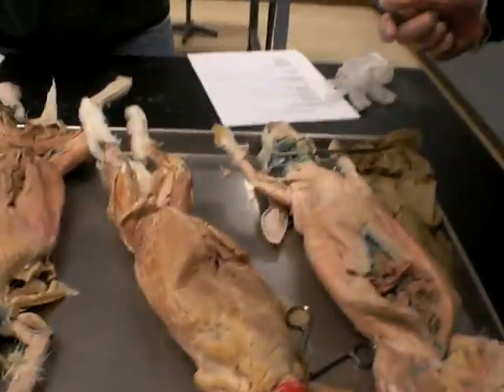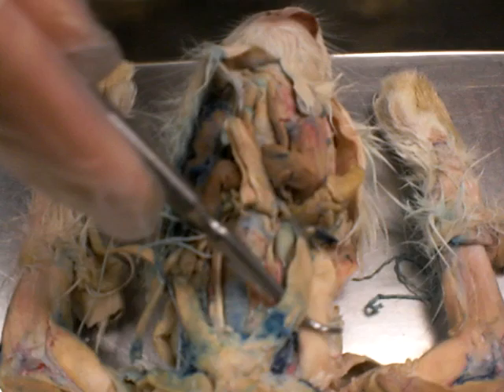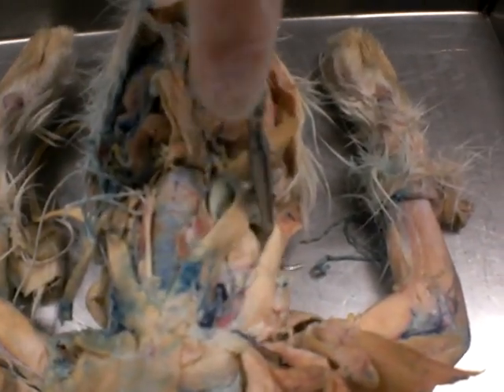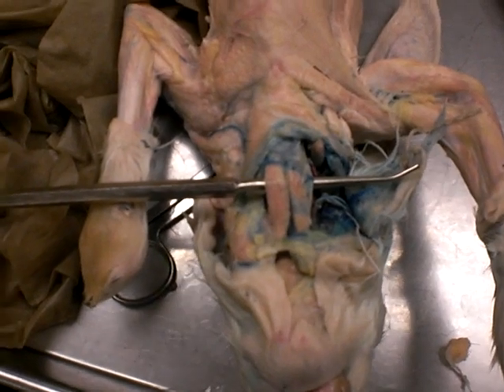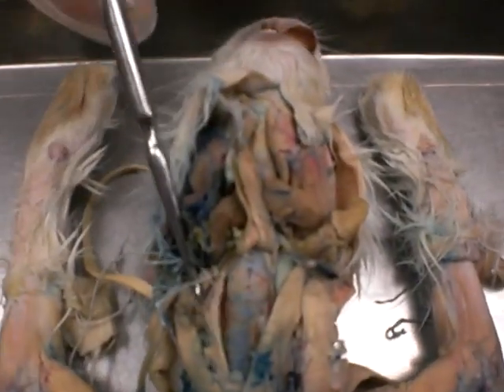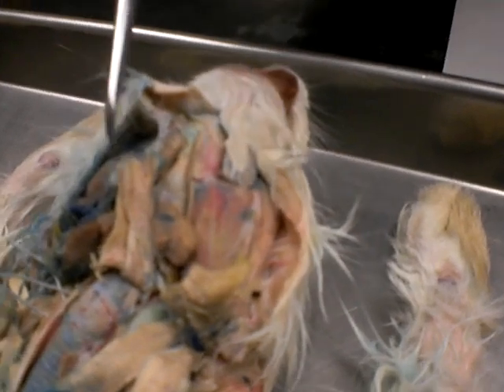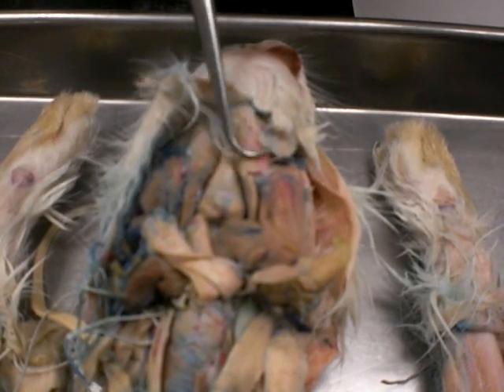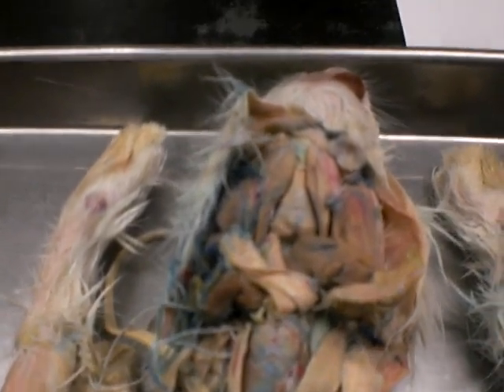Muscles of the Head and Neck.MOV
Rabbit Cadaver, muscles of the head and neck